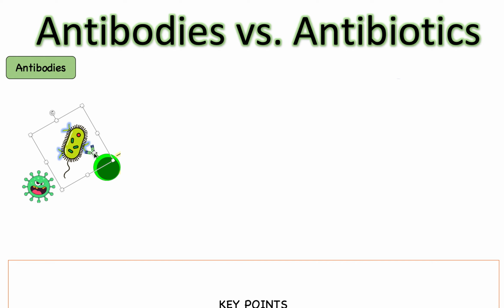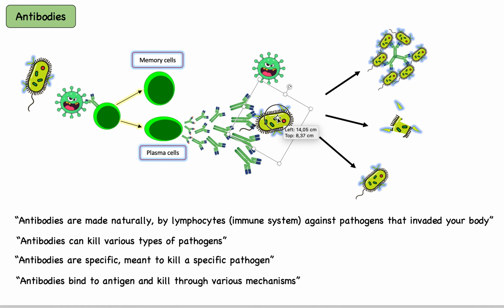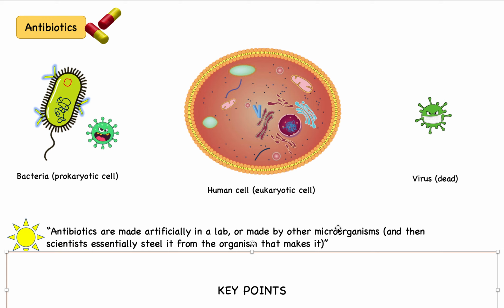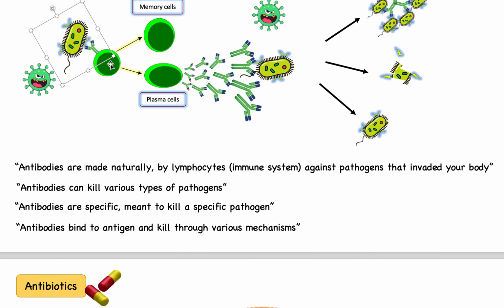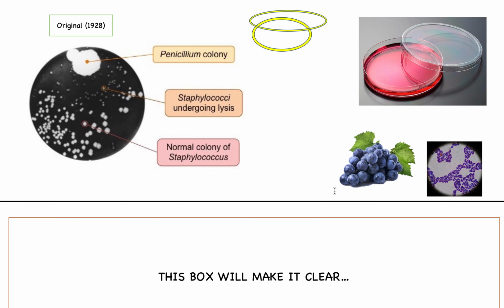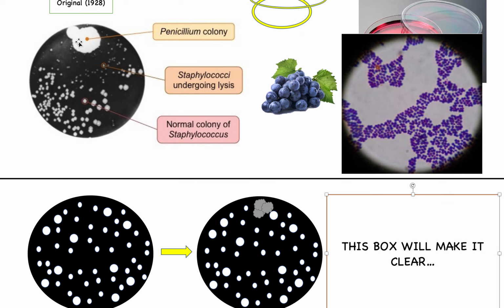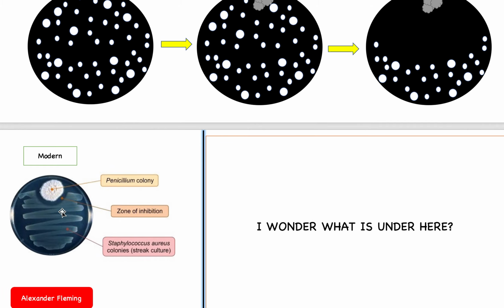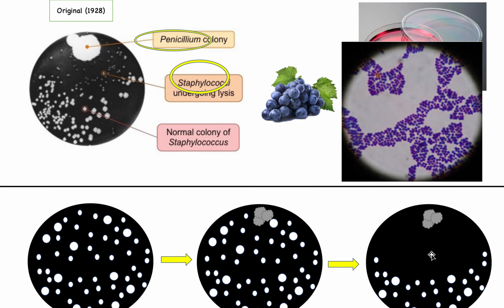(6.3) - ANTIBODIES VS ANTIBIOTICS EXPLAINED! - (IB Biology) - TeachMe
Check here for what part of the video you are interested in:

What are antibodies: 00:30
What are antibiotics: 05:17
Summary table between antibodies and antibiotics: 14:54
Discovery of penicillin (antibiotic): 15:37